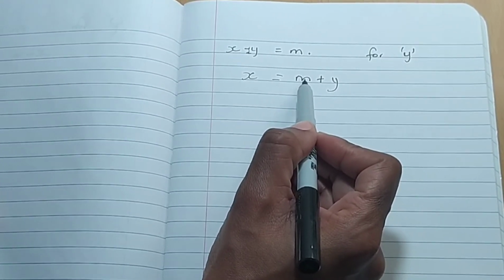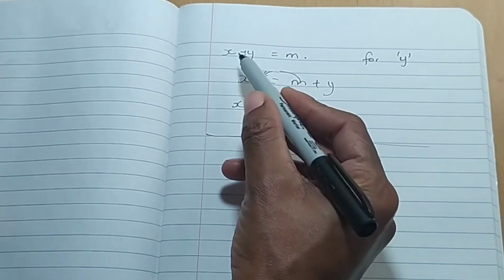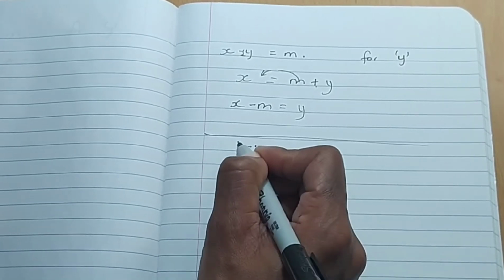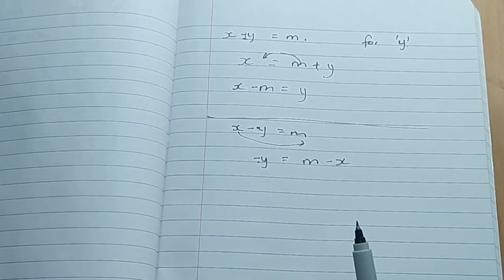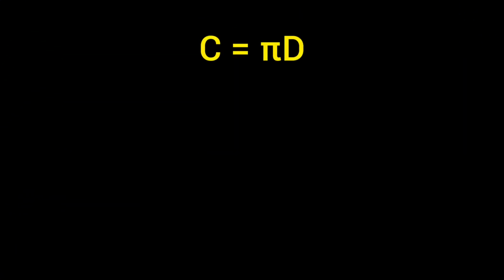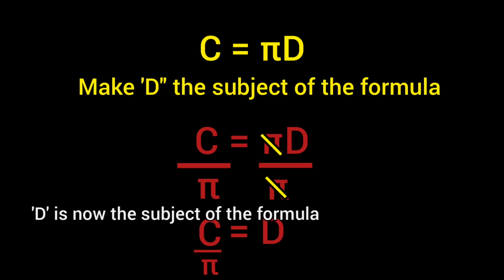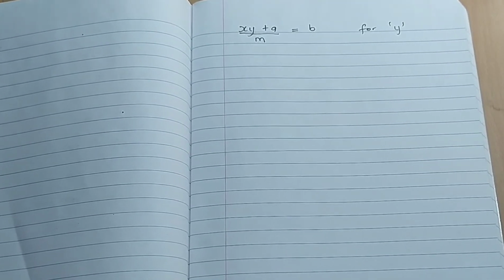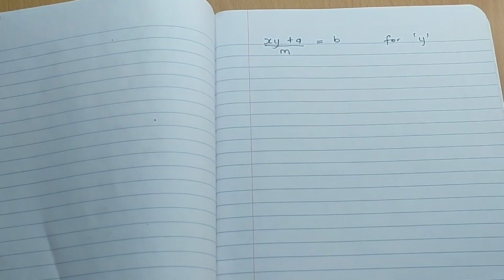How to Change the Subject of a Formula | Transpose|| Algebra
how to change the subject of a Formula?